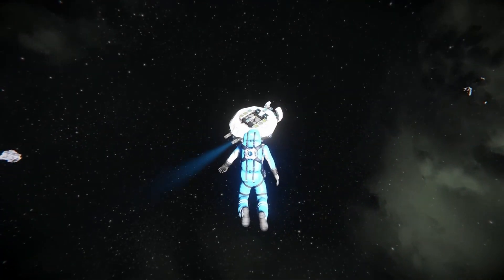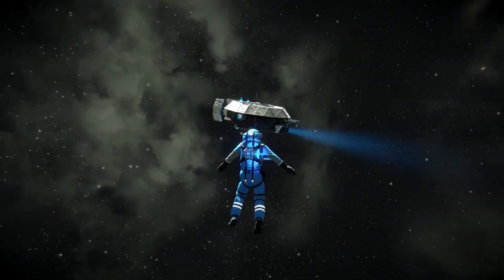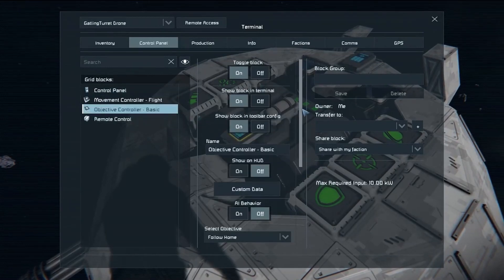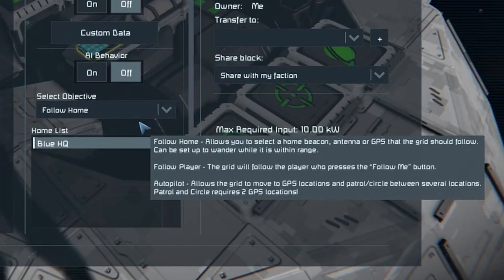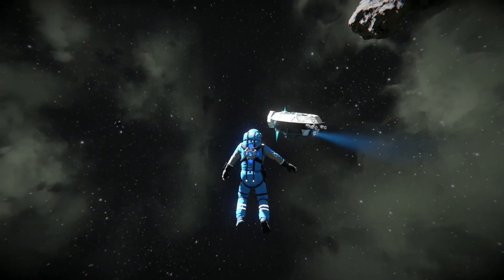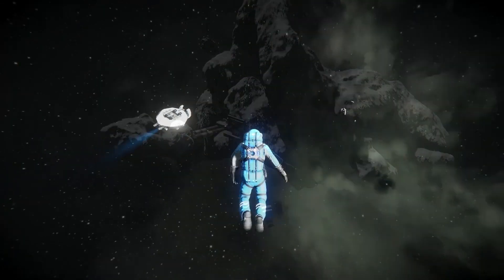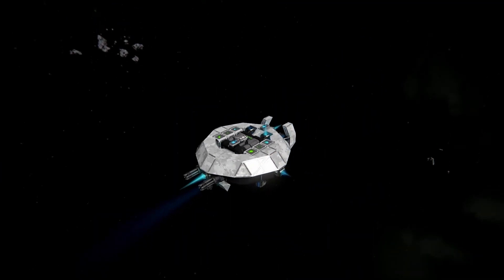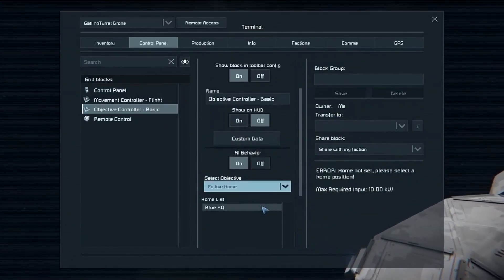This will change Space Engineers Forever! - Space Engineers Automatons Sneak Peek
Today is an exciting day for anyone who's interested in the next evolution of gameplay for Space Engineers.
Marek Rosa, CEO of SE developer Keen Software House, has given us a sneak peek on Twitter and Facebook showing a little bit of Grid AI.
The Grid AI is likely to be a massive feature of the next big Space Engineers Update, which some in the community is calling the Grid AI Update. We've seen models for 6 new blocks, and functionality for two of them possibly.